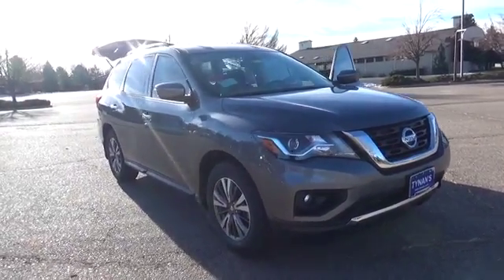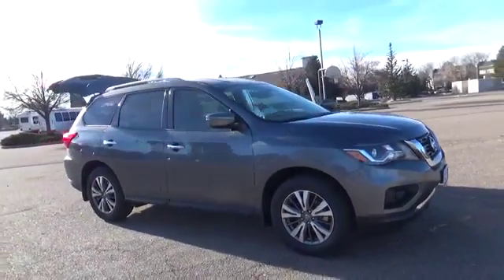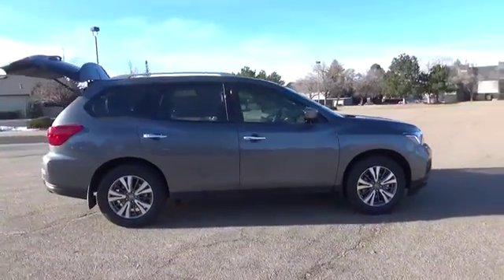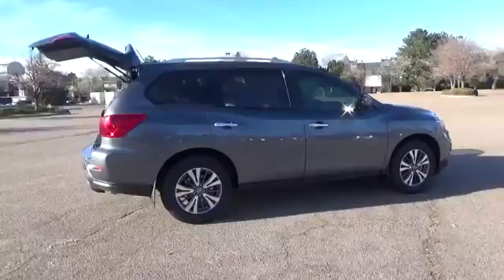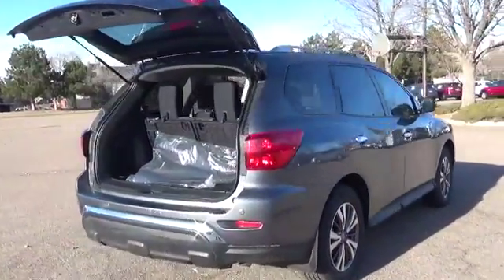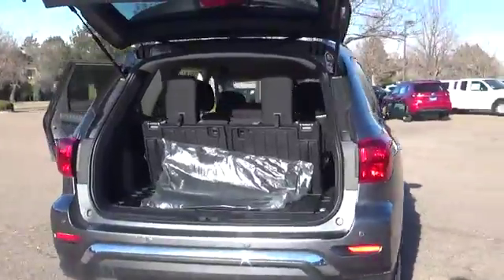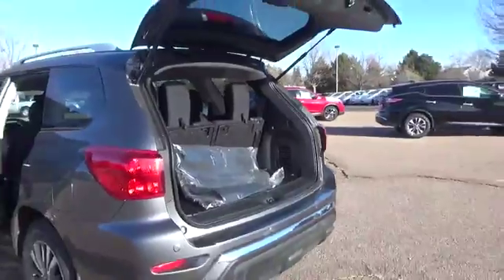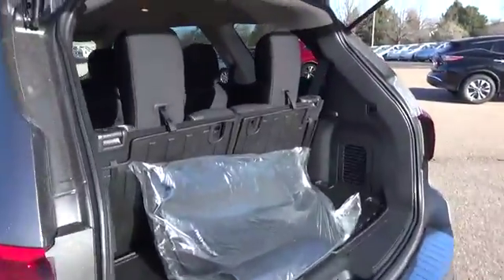2017 Nissan Pathfinder Aurora | Denver 170366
4WD. In a class by itself! Are you READY for a Nissan?! If you're looking for comfort and reliability that won't cost you tens of thousands then come check out this SUV today. This Pathfinder engine never skips a beat. It's nice being able to slip that key into the ignition and not having to cross your fingers every time.